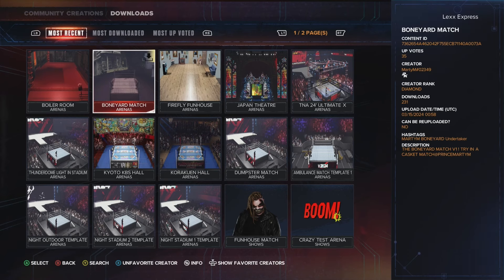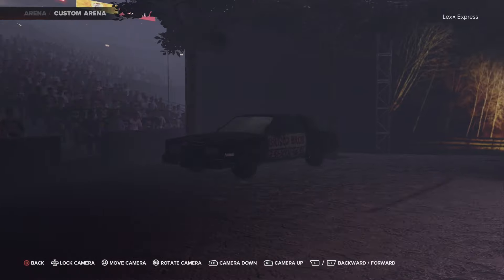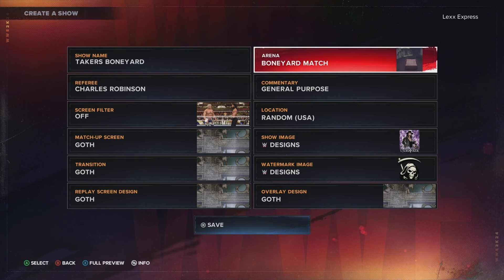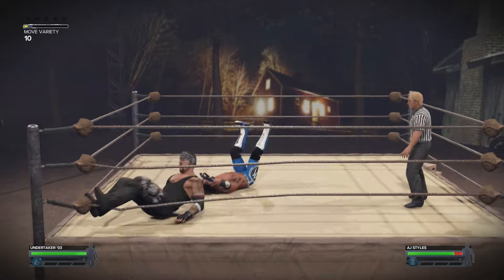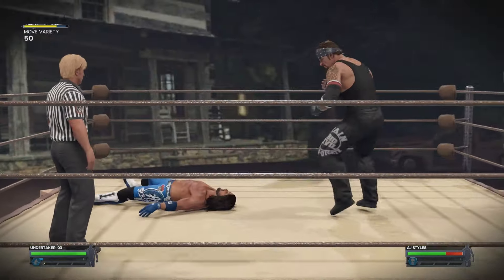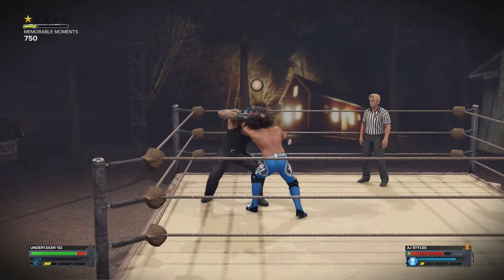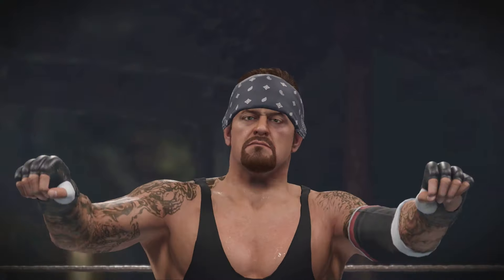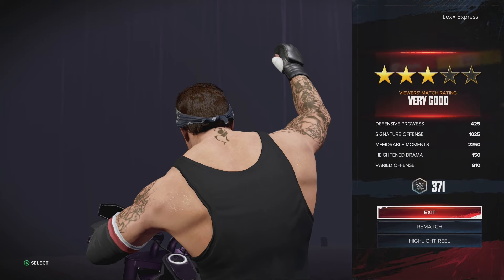WWE 2k24 Community Creations | BONEYARD MATCH MOD!!😱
Welcome to the "LexxoVerse" - Here we cover all things wrasslin' in WWE, AEW, TNA, & even a little NJPW. I strive to do DAILY live streams, upload lots of videos, and share my passion with the IWC! I am also a gamer so you'll see me play some classic WWE games & the latest 2k24, AEW Fight Forever, Ultra Pro-Wrestling, Wrestling Code, Wrestling Empire + MORE!

Add me on the following PLATFORMS:
PSN: LexxExpress
Xbox: Lexx Express